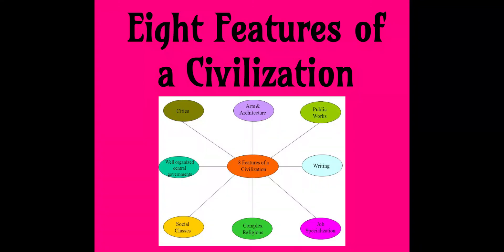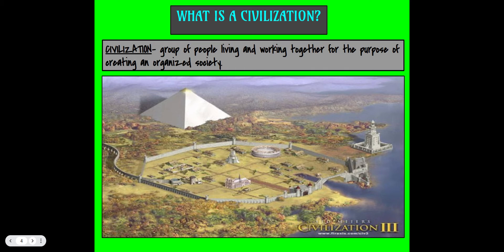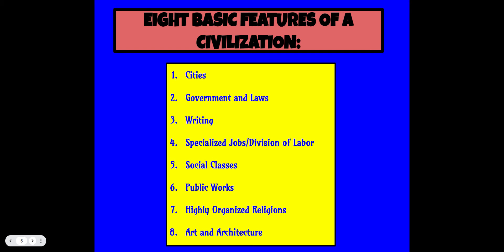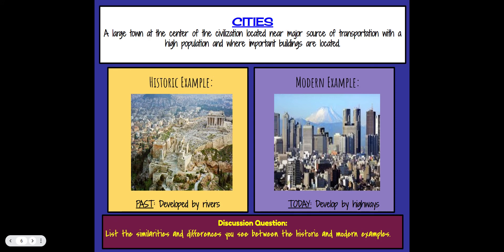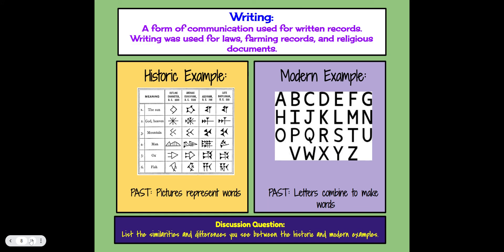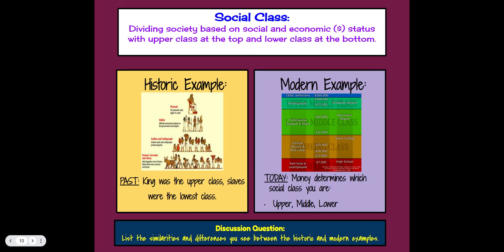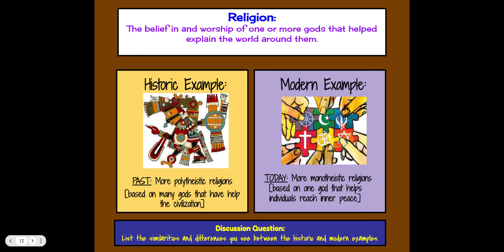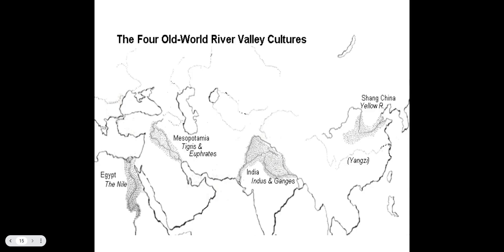Features of a Civilization Flipped Lesson